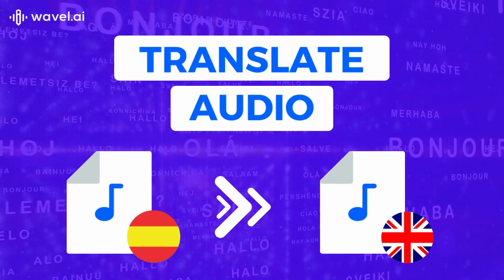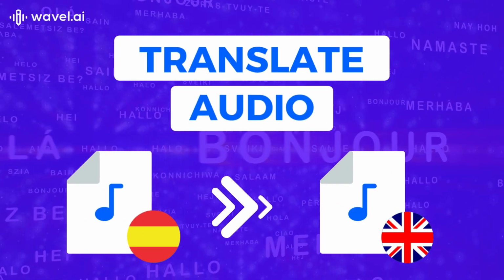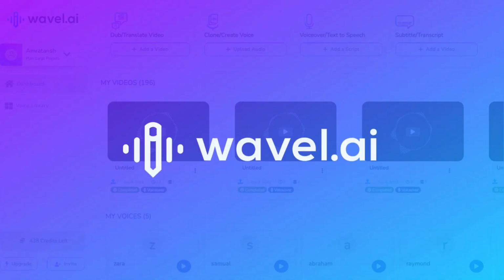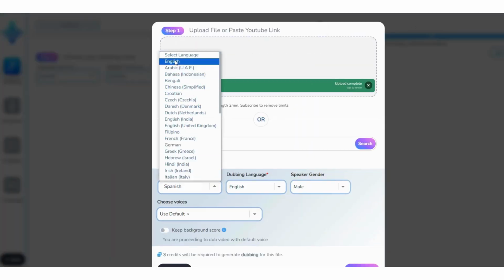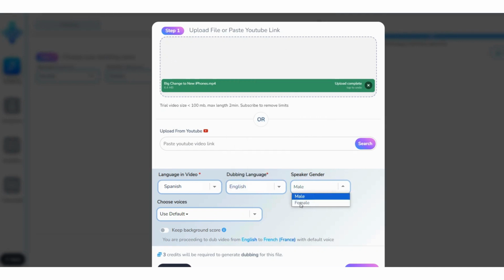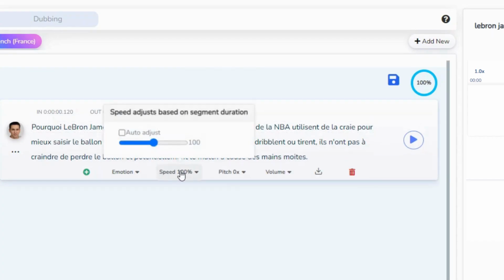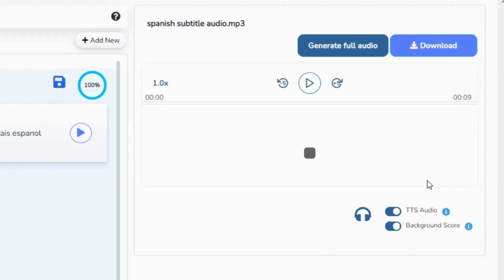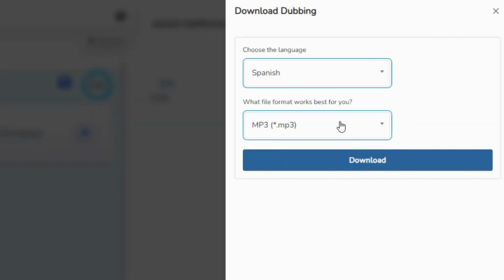How to Translate Spanish to English Audio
Ever wondered how to seamlessly translate Spanish to English audio? 🤔 Look no further! In this tutorial, we'll show you how Wavel AI is the solution to bridging language gaps effortlessly. Join us as we unlock the power of translation and enhance your communication skills. Let's get started!

00:01 - 00:07 -- Video Intro
00:08 - 00:59 -- Translate Spanish to English Audio with AI

Want to learn more about how to make the most of Wavel AI?

Welcome to the official Wavel AI Video Editor YouTube channel- All Solutions for you video needs:

✅ Natural Sounding  250+ AI Voiceovers
🌍 AI Video Translation in 40+ Global Languages
🤖 Automatic Subtitle Generator
⏱️ Super-fast turnaround time – minutes, not hours.
😃 Clone your content Voice from anywhere – convenience at its best.
⚙️ Integration galore - 12+ and counting, ensuring a seamless workflow.

What is WAVEL AI? 🚀

Wavel AI is a cutting-edge platform designed for automatically generating subtitles for video content. It utilizes advanced AI technology to seamlessly convert spoken words in videos into accurately synced subtitles.

This tool is especially valuable for enhancing video accessibility and viewer engagement by providing clear, readable text alongside the audio. With Wavel AI, users have the flexibility to customize their subtitles, adjusting font styles, colors, sizes.

 The platform also supports various subtitle file formats, including SRT, VTT, and TXT, allowing users to download or burn subtitles directly into their videos. Wavel AI stands out as a user-friendly, efficient solution for creating professional-quality subtitles.